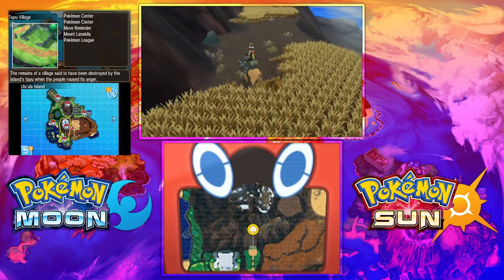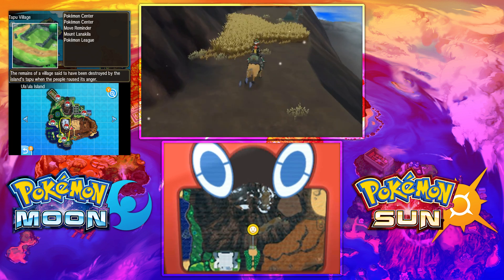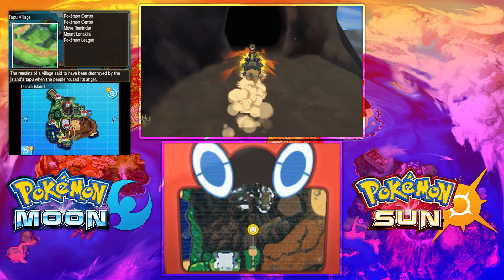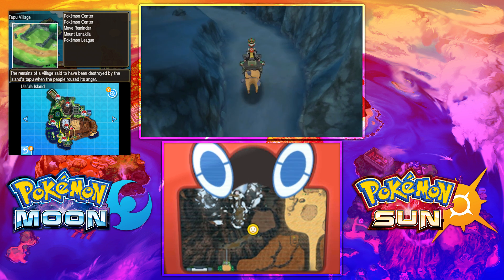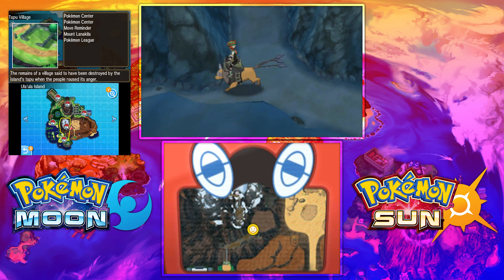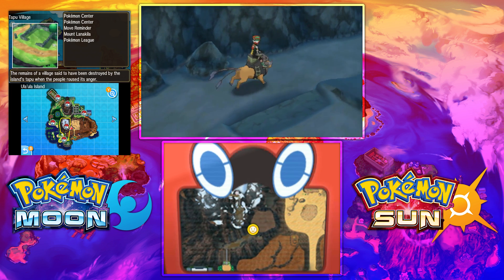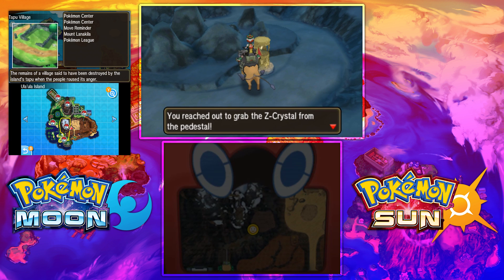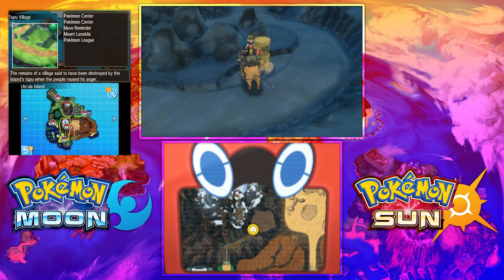How to Get Ice Type Z Crystal Location – Pokémon Sun and Moon Icium Z Location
Check out all other Pokémon Sun and Moon location, how to, and tutorial videos

In this video, I share the location of the Ice Type Z Crystal in the new games Pokémon Sun and Moon!

Pokémon Sun and Moon Ice Type Z Crystal Info:
It converts Z-Power into crystals that upgrade Ice-type moves to Ice-type Z-Moves.